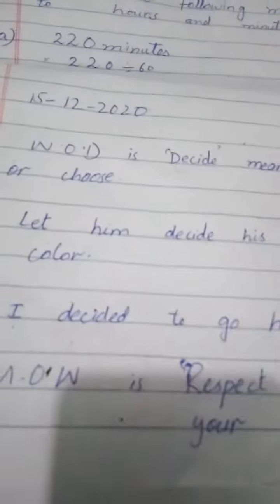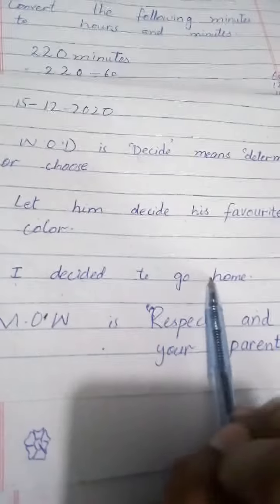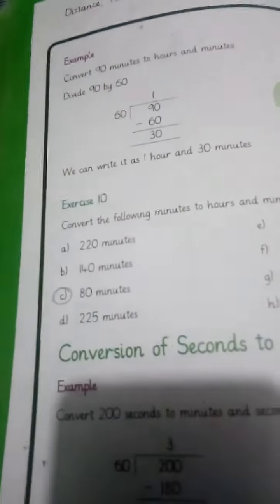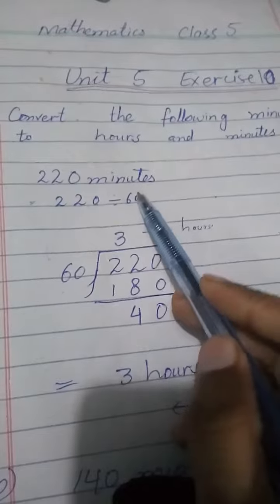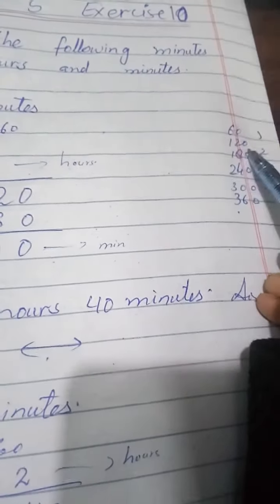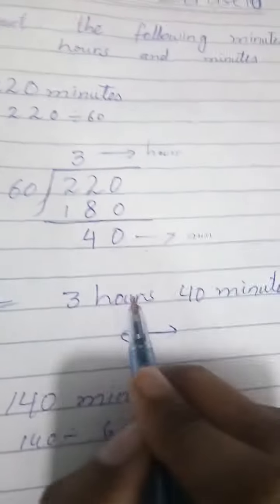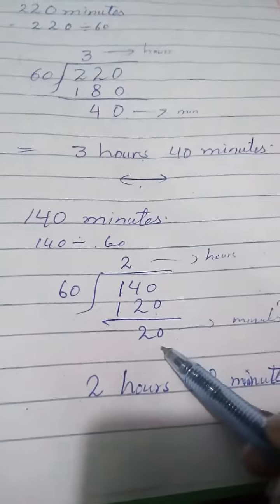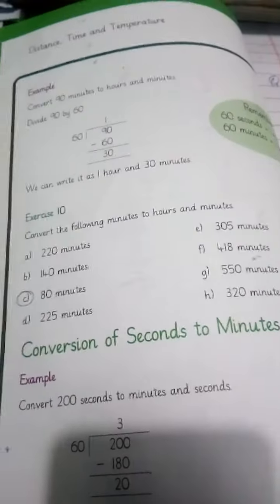Falcon Mathematics Class 5 .unit#5 exercise#10